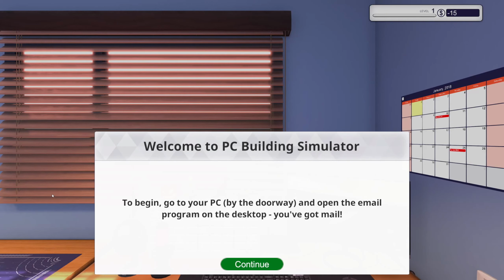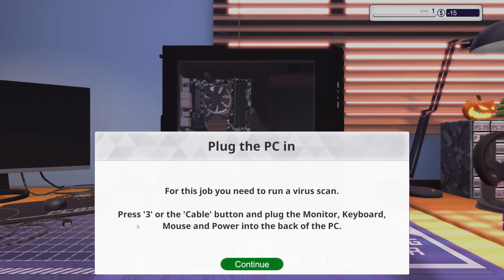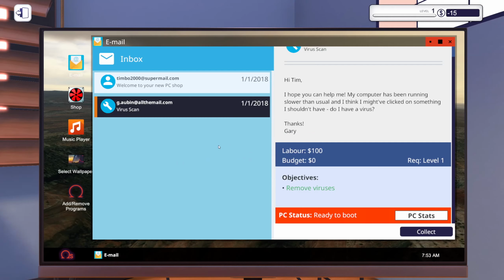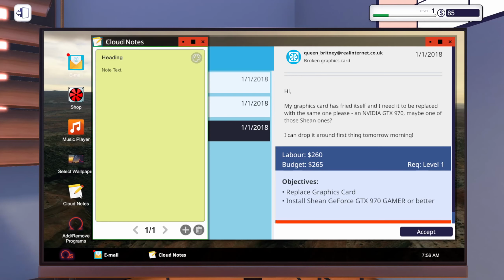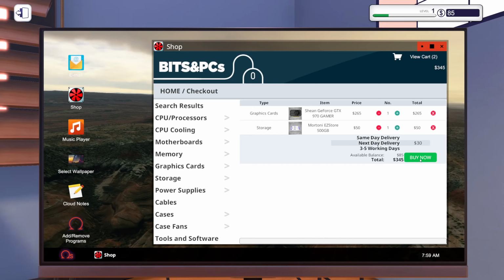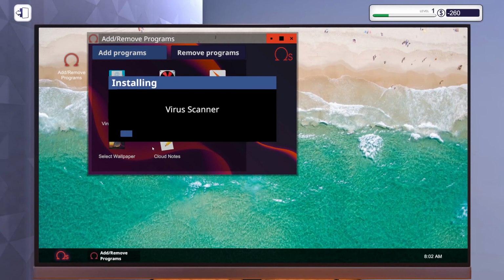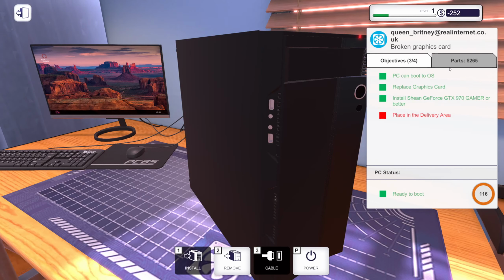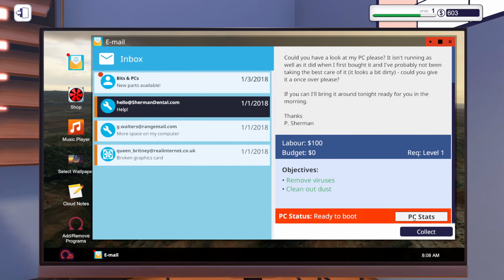Let's Play PC Building Simulator: Episode 1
The Clumsy Geek joins us for a brand-new YouTube series, bringing his laid back charisma to an official PC Building Simulator Let's Play. Whether you're looking for a fresh view of the game or want to reminisce on where it all started, this one's for you.

Kick back, relax and wind down with some wholesome PC repairs.